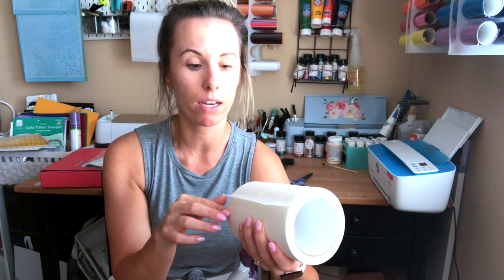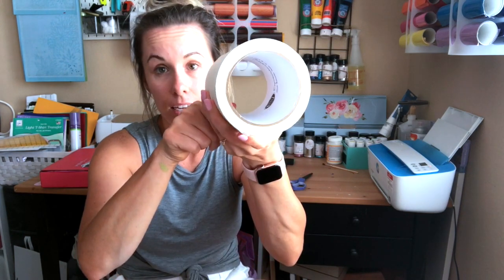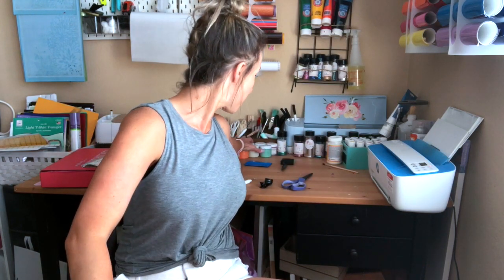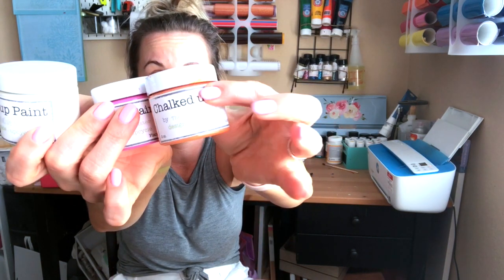WHAT TRANSFER TAPE DO I USE?! | Review and Info on my FAVORITE Transfer Tape!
This video explains why I love this transfer tape! NOTE: There are other places like Amazon or directly from Expressions to purchase this tape - I received mine from Auntie Tay!

-Transfer tape (using my Auntie Tay transfer masking tape that I am OBSESSED WITH Transfer Tape - this was also in Auntie Tay’s Winter box and you can also get it here - and don’t forget to use my code “thecraftscraps” for 10% off!